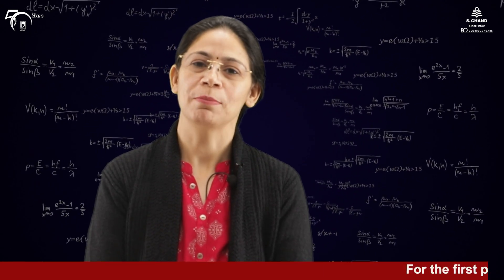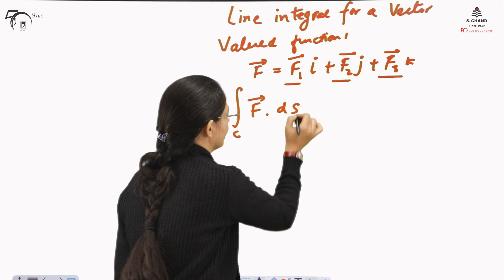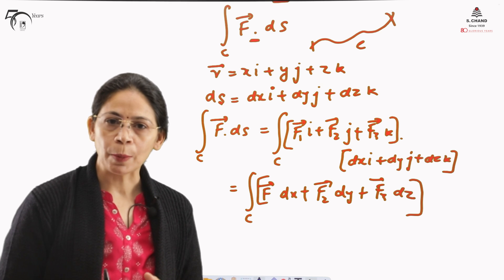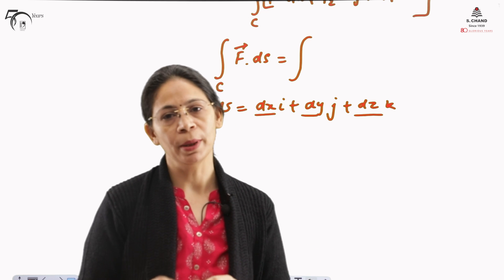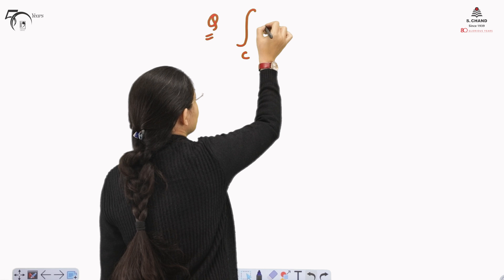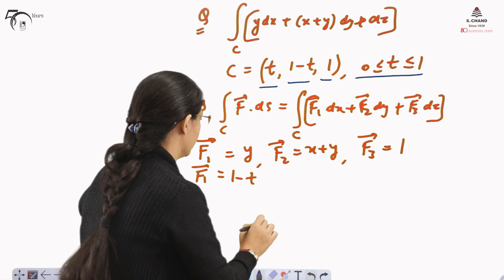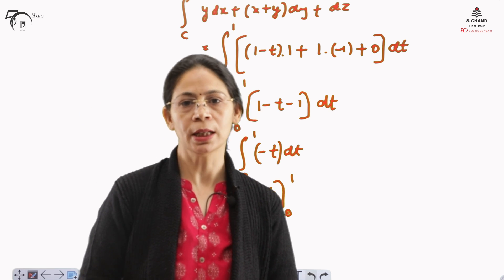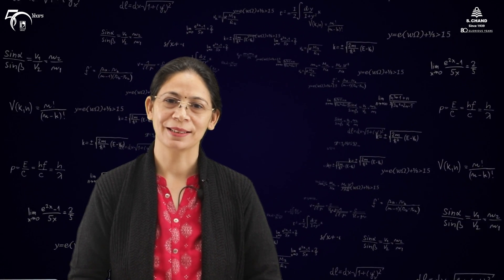Line Integral for Scalar Valued Function & Vector Valued Function (Part 2) | S Chand Academy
This video describes the line Integral of Scalar and Vector valued function.